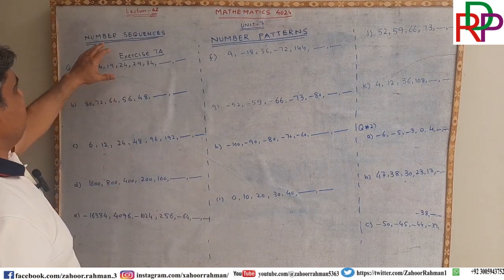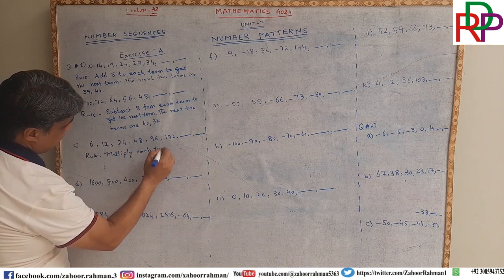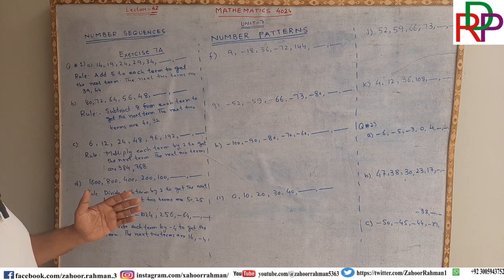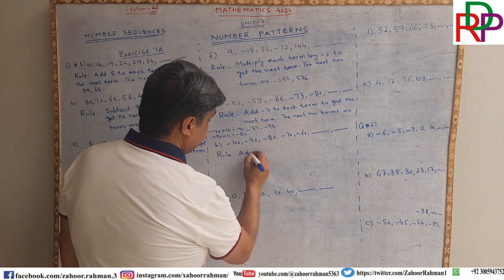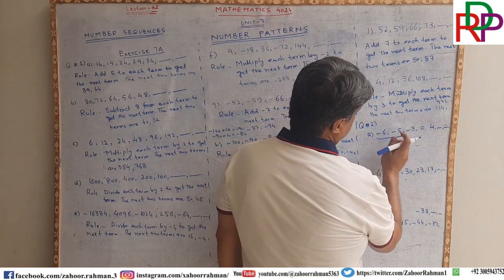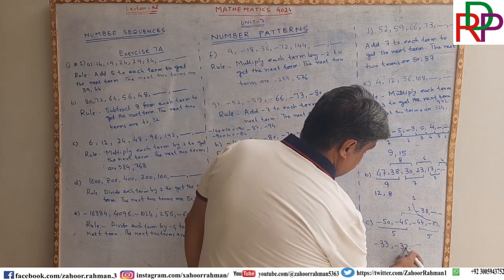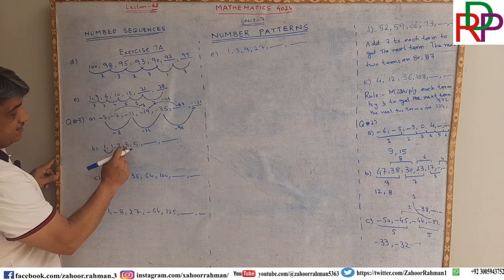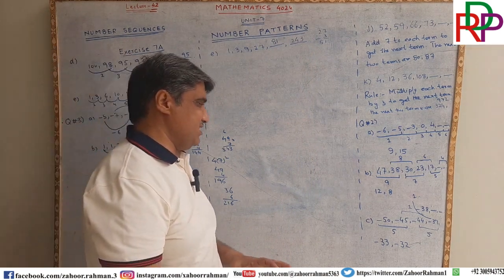Number Sequences in Mathematics | Number Patterns | Math | GCSE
If you want to check your IQ level and increase its strength then today's lecture is the foundation of it.